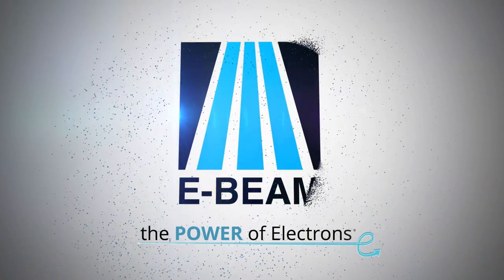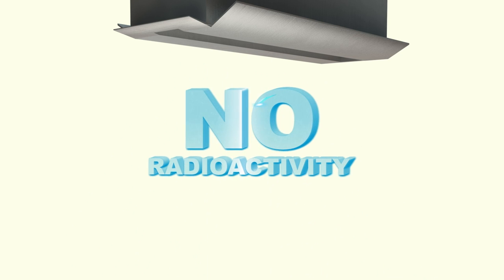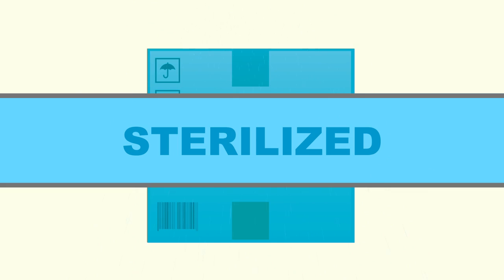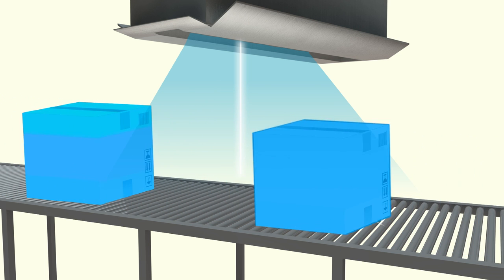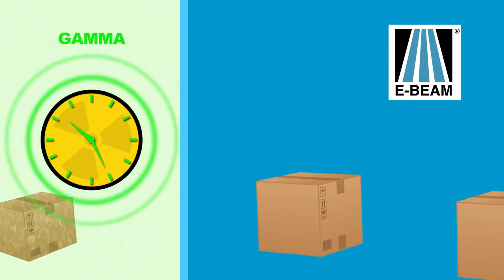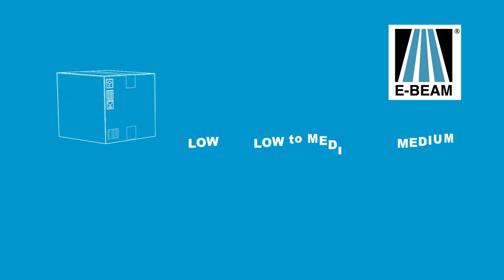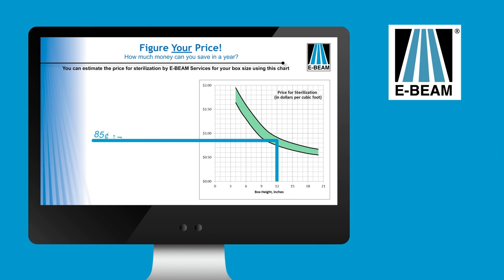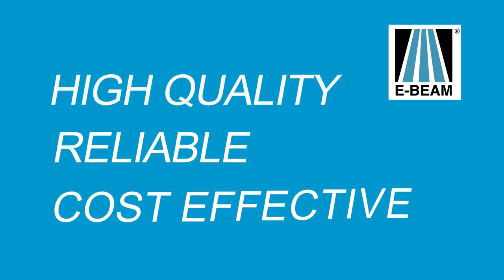How Does The Electron Beam Sterilization Process Work?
Watch as the E-BEAM Services team explains the inner workings of the electron beam sterilization process. Information on electron beam technology, materials, properties, and application technology! E-Beam Services Inc has been helping customers to make great products for over 30 years. ISO Certified. Be it wire, cable, sheet or tubing, E-Beam Services has you covered!
for more information!